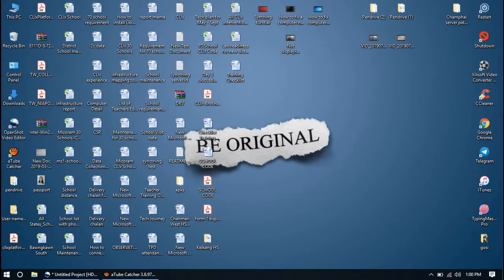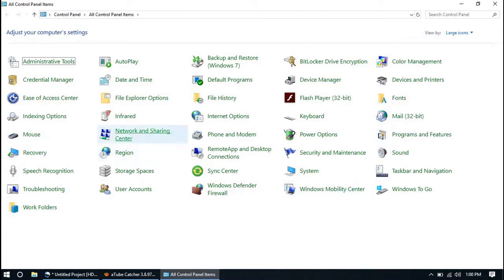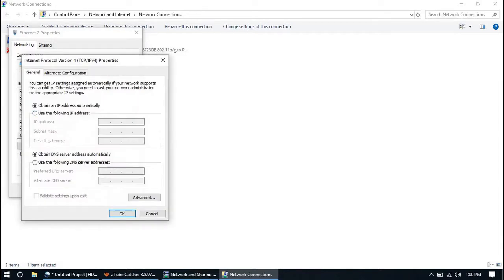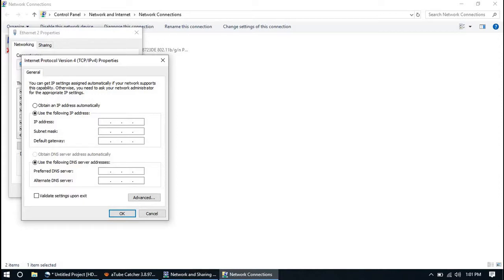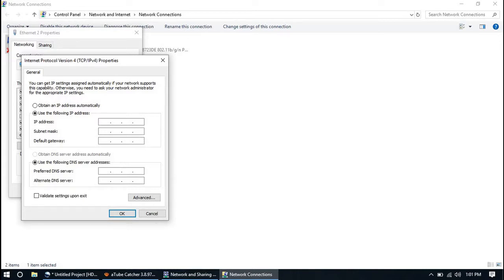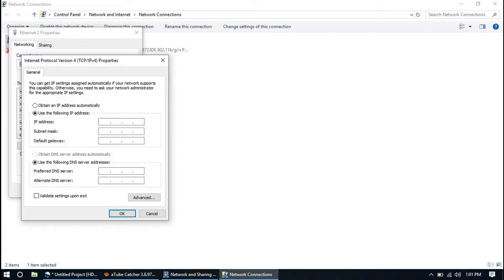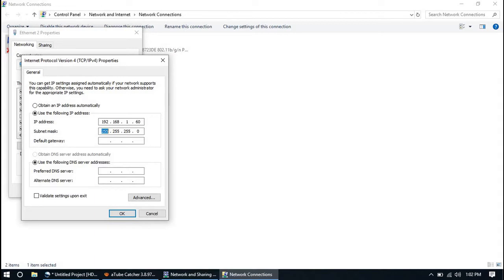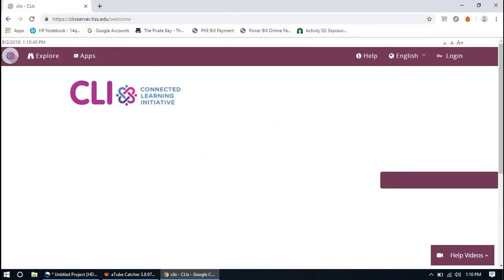How to assign static IP address to the computer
This video details the procedure to manually assign the static IP address to the Windows based computer.